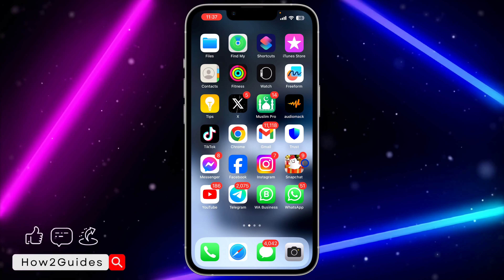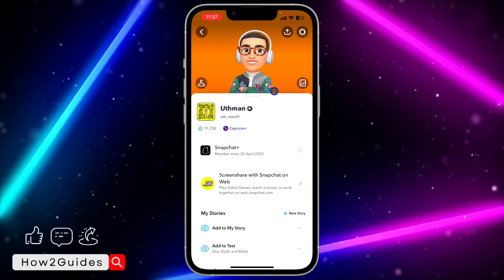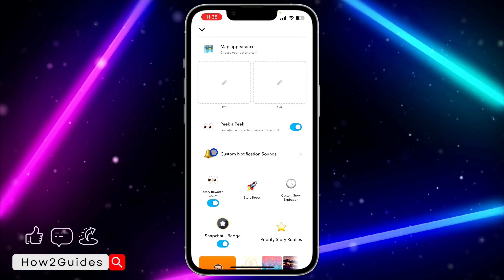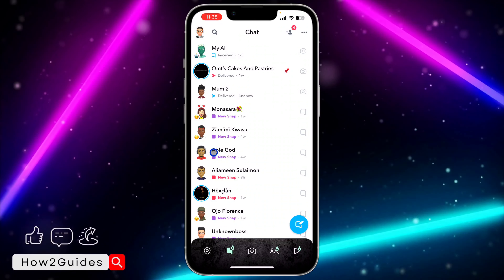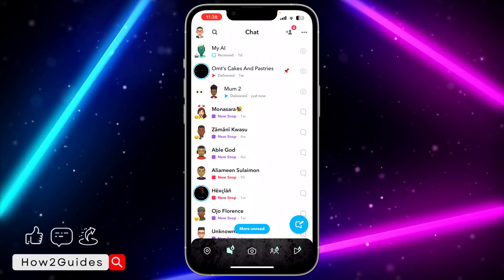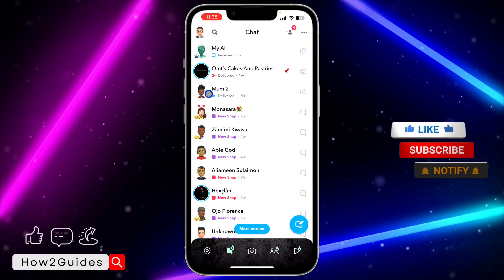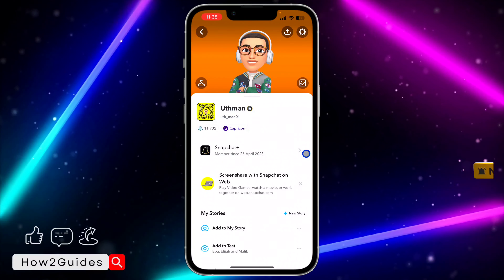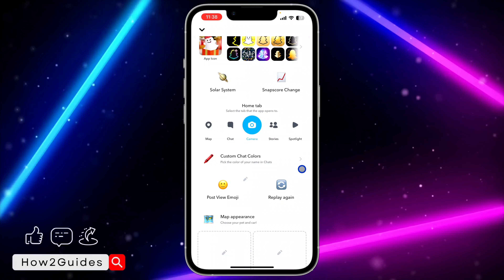What is Peek A Peek on Snapchat? - How to Use Peek A Peek Tutorial!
Master the art of Snapchat nuances! 📸👀 Explore the secrets of Peek-A-Peek – learn how to tell when someone half-swipes your chat. Dive into this Snapchat tutorial and stay one step ahead in your conversations! 📱💬